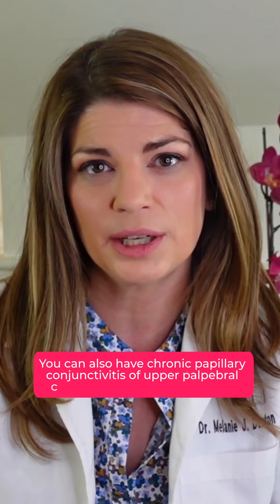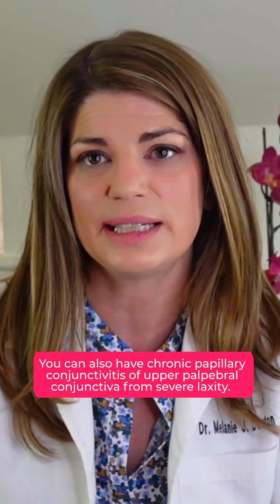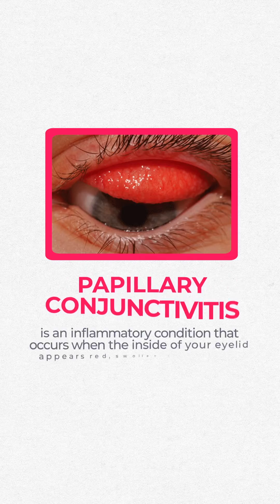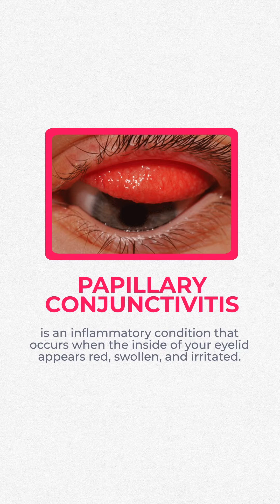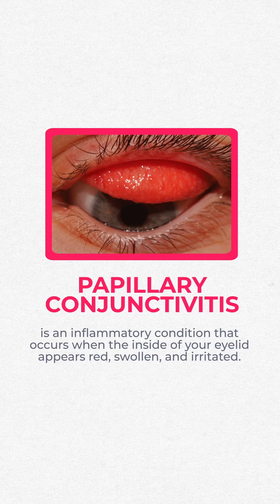Floppy Eyelid Syndrome and Sleep Apnea | Eyelid Laxity, CPAP and Sleep Apnea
Since we recently discussed CPAP and eye health in another video, we cannot NOT discuss eyelid laxity and sleep apnea. As outlined in the first few seconds of this video, sleep apnea is a potentially serious sleep disorder in which breathing repeatedly stops and starts and CPAP machines are often prescribed to help.

What causes eyelid laxity?

Floppy eyelid syndrome (FES) is an under-diagnosed frequently bilateral eyelid malposition commonly involving the upper eyelids, presenting as recurrent or chronic ocular surface irritation and a chronic papillary conjunctivitis of upper palpebral conjunctiva from severe laxity. Decrease in the amount of elastin: Studies have shown significant decrease in the amount of elastin within the tarsal plate and eyelid skin. It is probably induced by repeated mechanical stress, associated with eye rubbing or by sleeping habits.

A significant correlation between obstructive sleep apnea severity and floppy eyelid syndrome was found after adjusting for age, sex, and BMI. The results suggested that “severe obstructive sleep apnea is an independent risk factor for the floppy eyelid syndrome”.